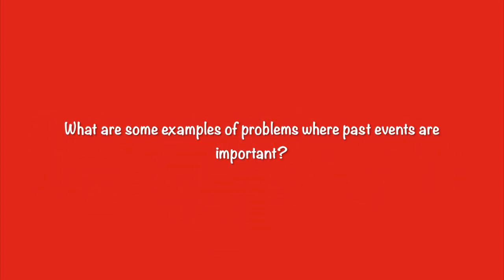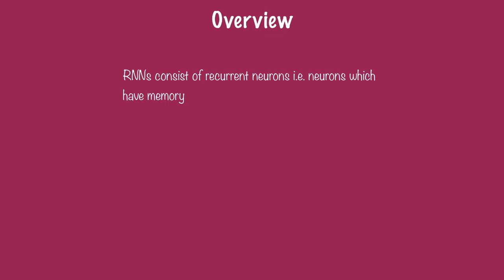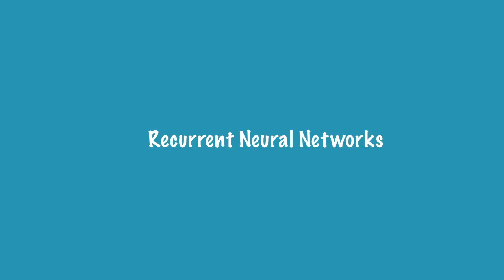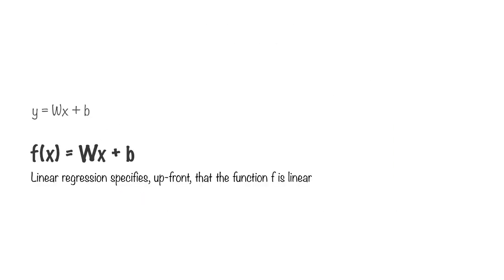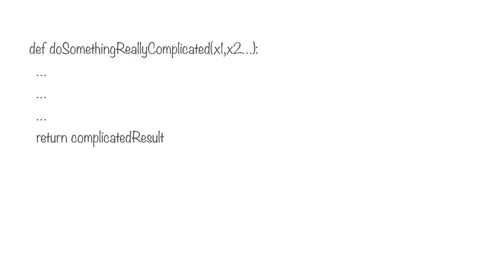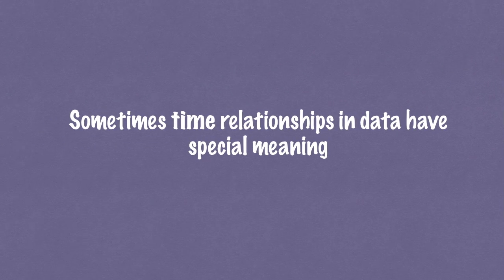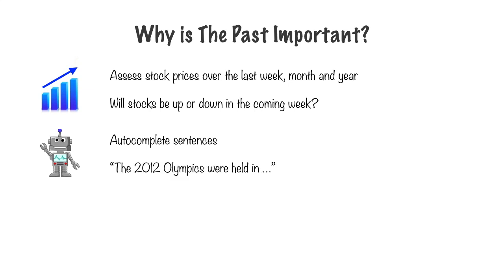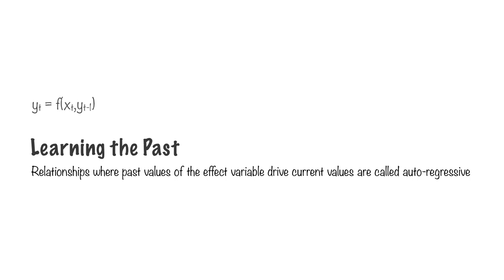079 Learning from the Past8m 32s